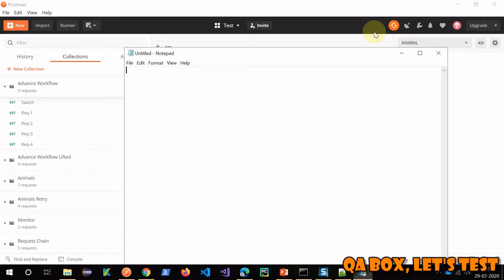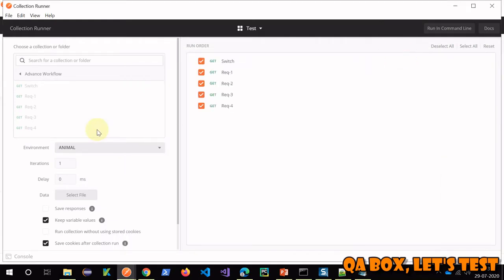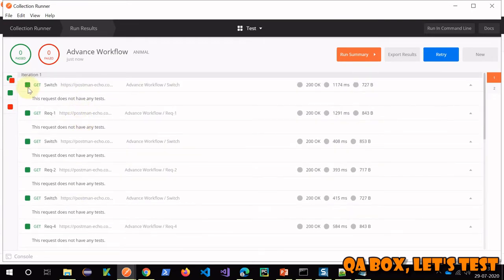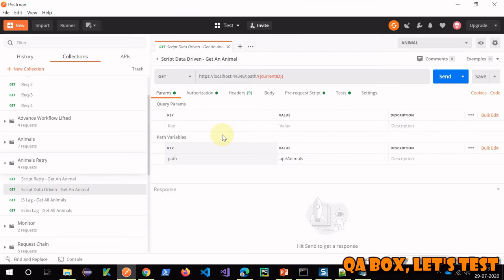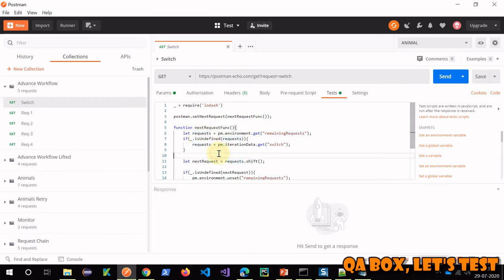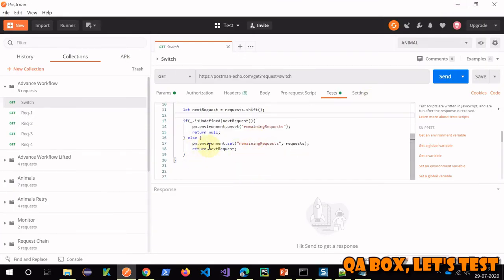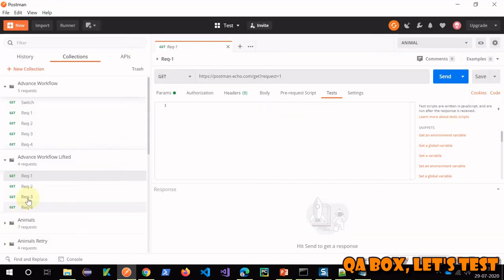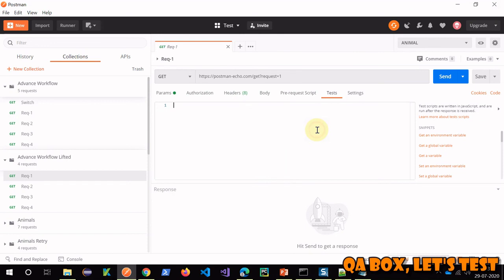Part 29 - Advance chaining workflow using postman.setNextRequest('Request_Name')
Hi,

In this video I've shown how we can create Advance chaining workflow using postman.setNextRequest('Request_Name'), basic JavaScript and lodash.